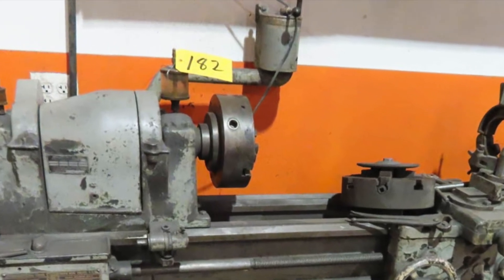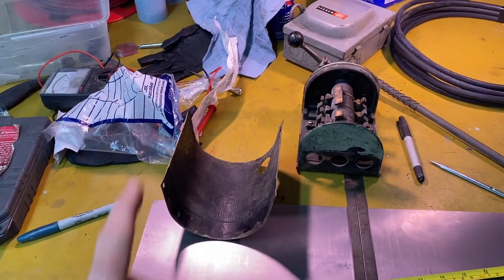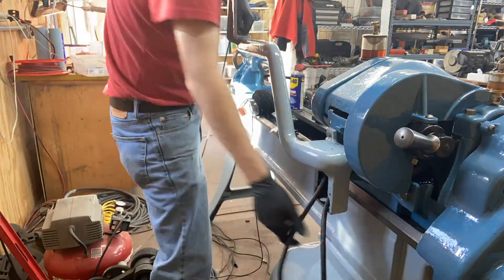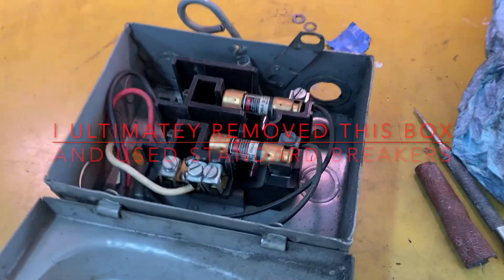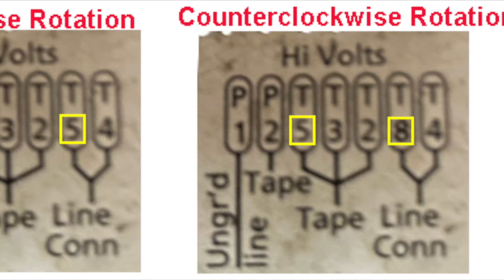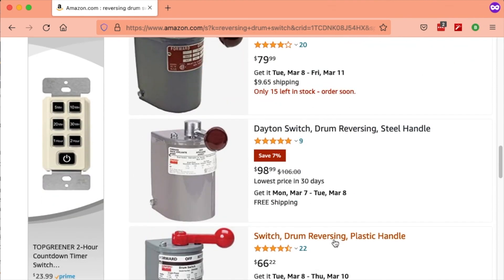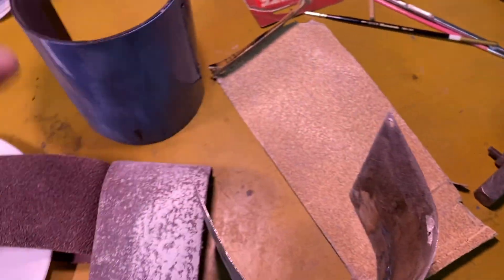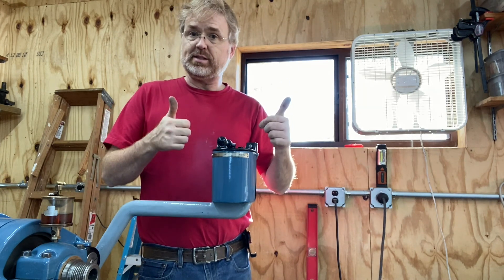South Bend Lathe Restoration , Part 10 (Electrical)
In this video, the we get the lathe wired up and running!

Follow my adventure as I restore a 1935 South Bend Lathe (15 inch swing, 6 foot bed).